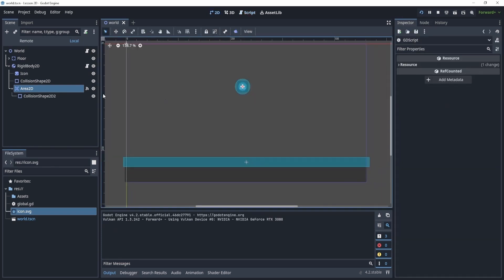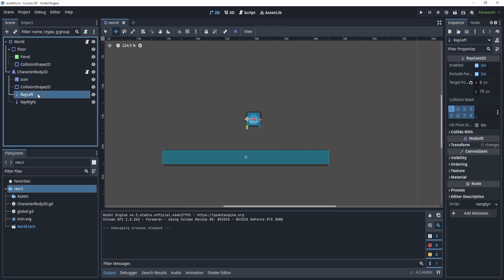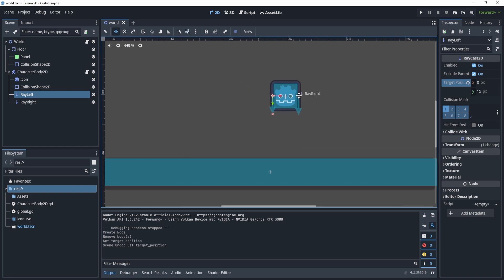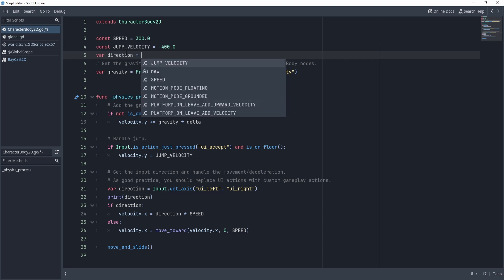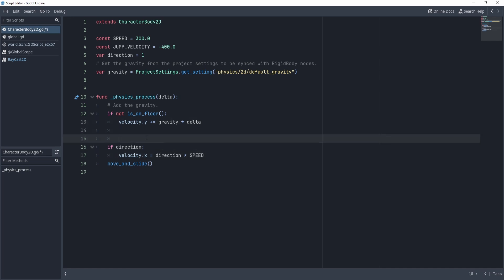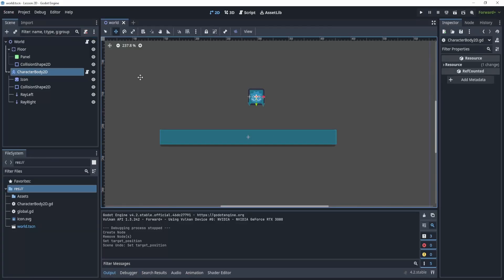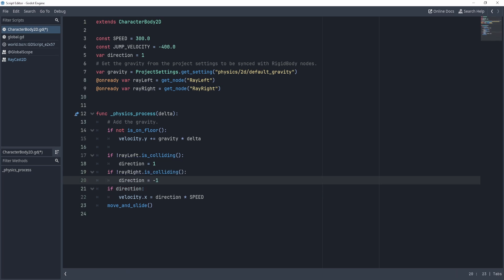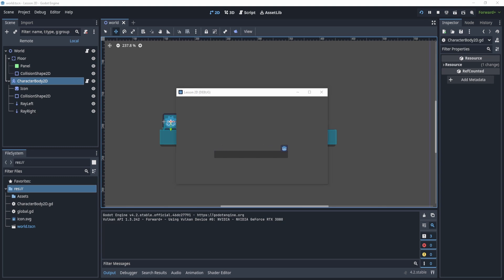AI Platform Monster Changing Directions || Godot Challenge Week 4